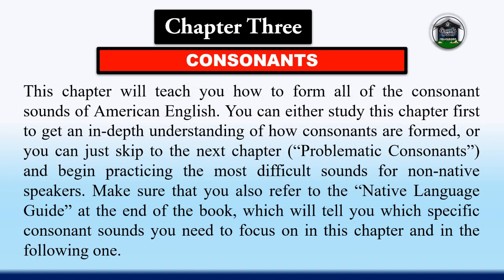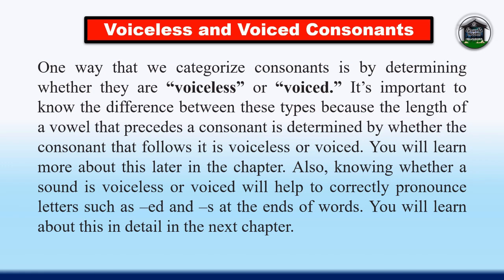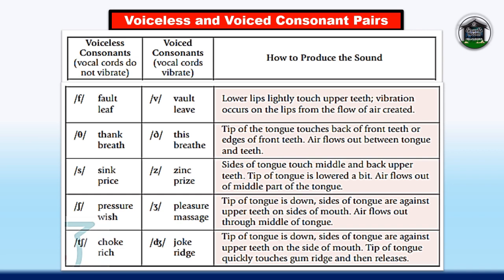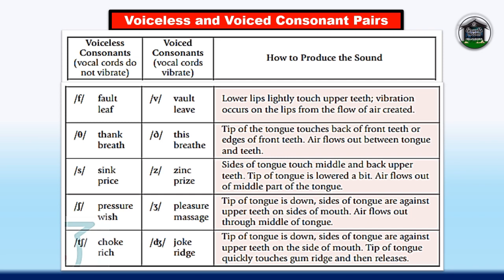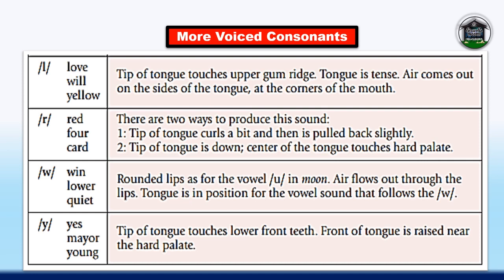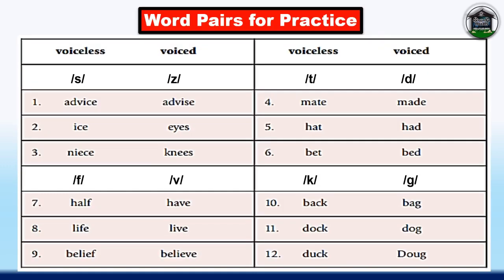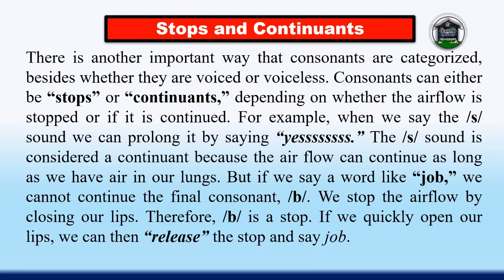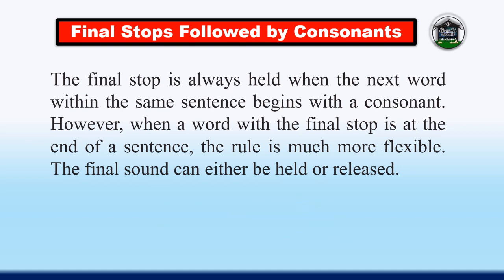Chapter 3 | CONSONANT SOUNDS | PHONETIC SYIMBOLS | Mastering the American Accent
Chapter 3 | CONSONANT SOUNDS | Mastering the American Accent

The Vowel Sounds | Production of Vowels | Mastering the American Accent  Review of Sounds/I/ and /i/, /ɛ/ and /æ/ | The Vowel Sounds | Mastering the American Accent

This chapter will teach you how to form all of the consonant sounds of American English. You can either study this chapter first to get an in-depth understanding of how consonants are formed, or you can just skip to the next chapter (“Problematic Consonants”) and begin practicing the most difficult sounds for non-native speakers. Make sure that you also refer to the “Native Language Guide” at the end of the book, which will tell you which specific consonant sounds you need to focus on in this chapter and in the following one.

When you are learning another accent, it is very helpful to know how the instruments of the mouth work together to produce sound. One reason that you have an accent when you are speaking English is that you are likely not moving your tongue and lips in the same way as a native speaker.

A consonant is a sound that is made when the airflow is blocked by either your lips or your tongue. The different places where this block may occur are called “points of articulation.” The point of articulation is, therefore, a point of contact of one part of your mouth with another part. For example, when you produce the sound /p/ (which is spelled with the letter p) your lips come together and close shut. So, the points of contact here are your two lips. The sound /b/ (which is spelled with a letter b) is also produced by your lips touching, as is the sound /m/.

Sometimes the points of contact, or points of articulation, occur when the tip of your tongue touches directly behind the upper teeth, a part of your mouth called the gum ridge. The sounds that are produced at this point are /t/, /d/, /n/, and /l/. Another point of contact occurs when the back part of your tongue touches the back part of your mouth, near the throat, as in /g/ and /k/. You don’t necessarily need to learn the formal names of the different parts of your mouth, but you should develop an awareness of where the points of contact are. Studying the illustration below will help you do this.

Voiceless and Voiced Consonants
One way that we categorize consonants is by determining whether they are “voiceless” or “voiced.” It’s important to know the difference between these types because the length of a vowel that precedes a consonant is determined by whether the consonant that follows it is voiceless or voiced. You will learn more about this later in the chapter. Also, knowing whether a sound is voiceless or voiced will help to correctly pronounce letters such as –ed and –s at the ends of words. You will learn about this in detail in the next chapter.

#,تعلم الكلمات الانجليزية,كيف تتعلم الانجليزية,اريد أن أحفظ المفردات,